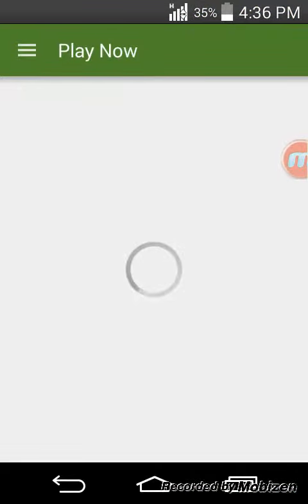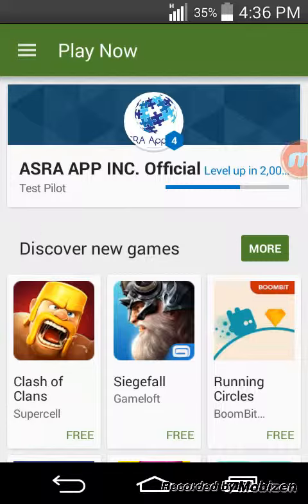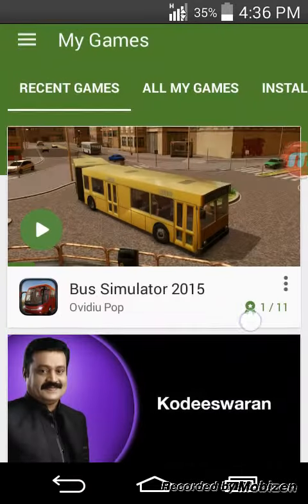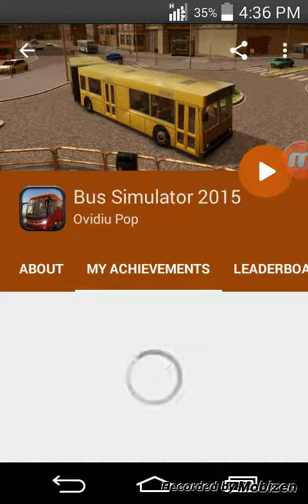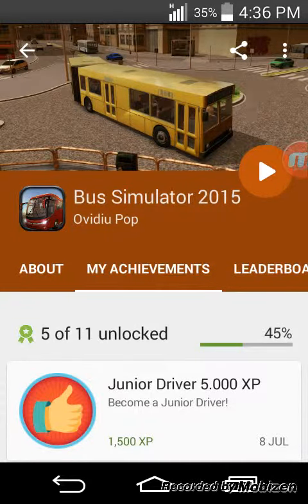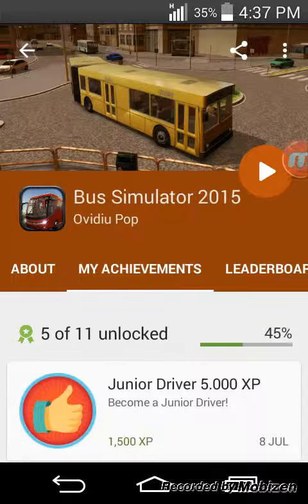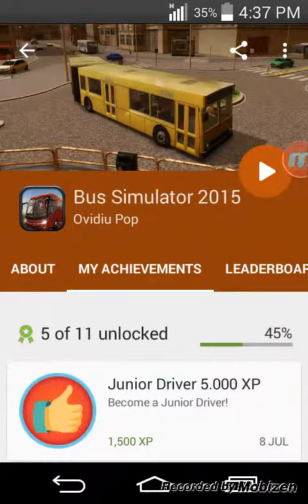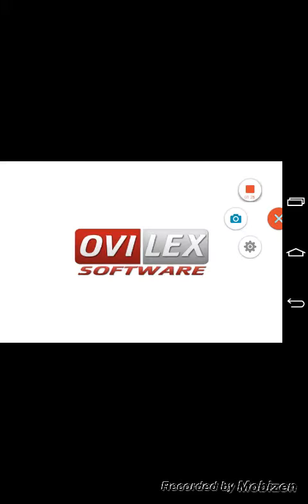Does google play steal your games